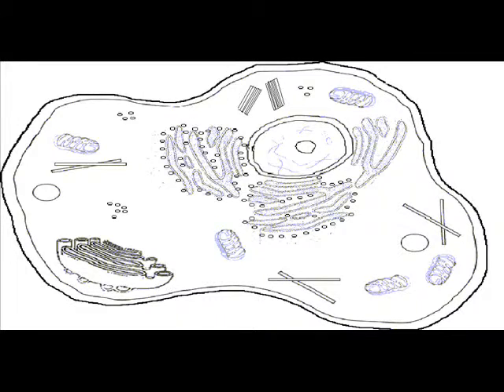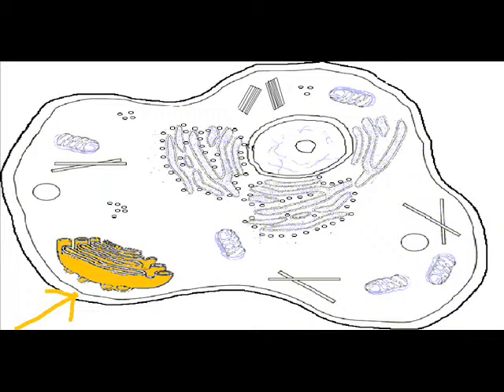Life Science with Dr. Dean